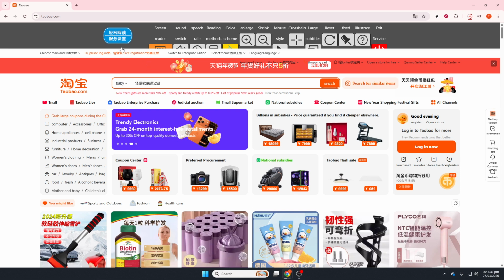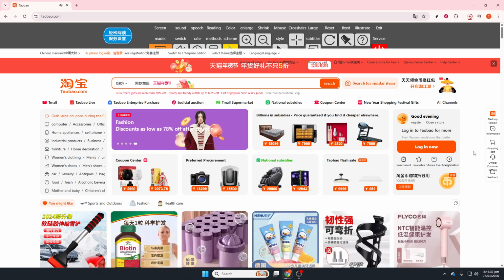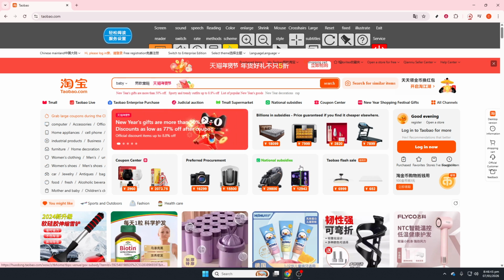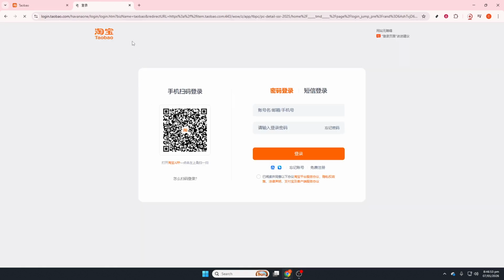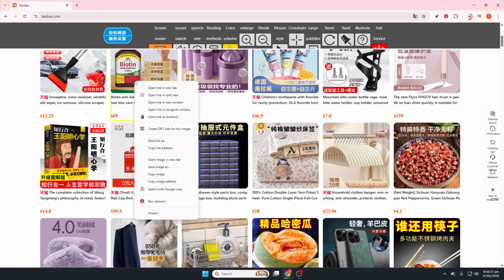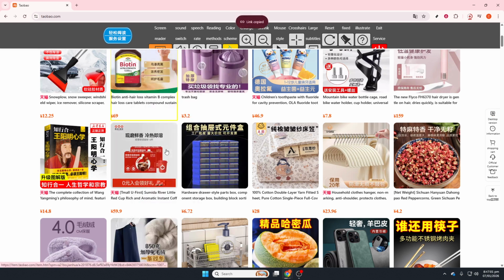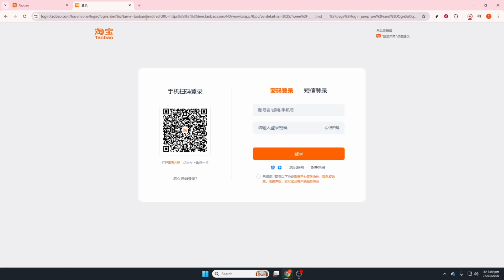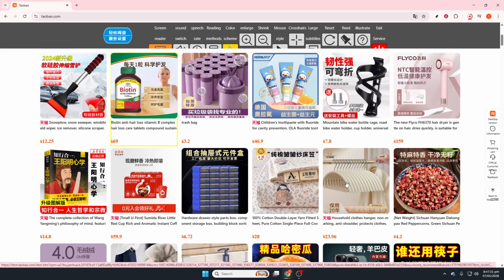How To Copy A Product Link On Taobao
Trying to send a Taobao find to a friend or agent, but the link looks like gibberish? 🔗 In this video, I show you the updated 2026 Step-by-Step Guide on How To Copy Product Links from Taobao correctly!